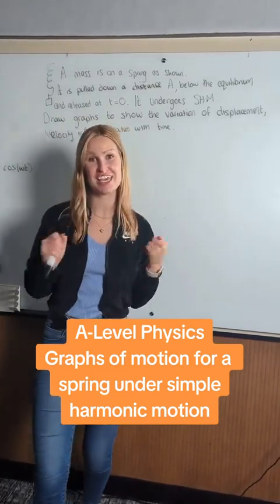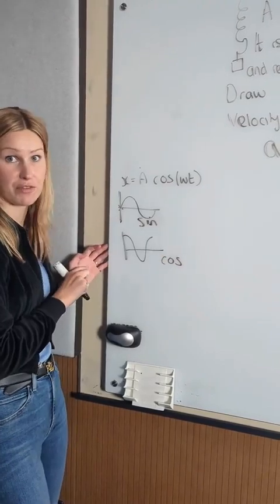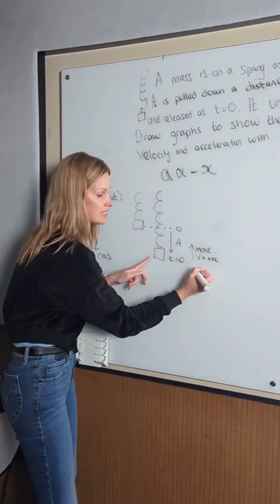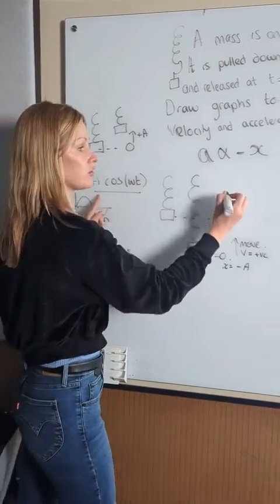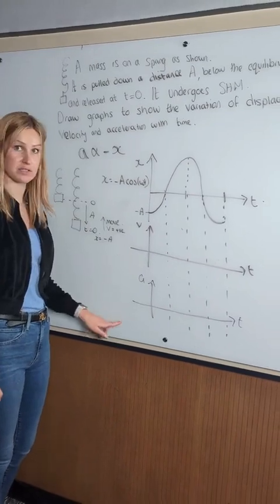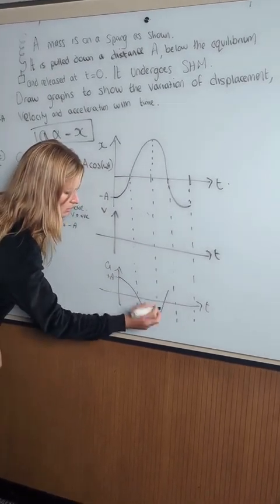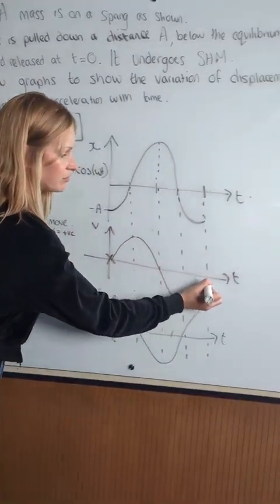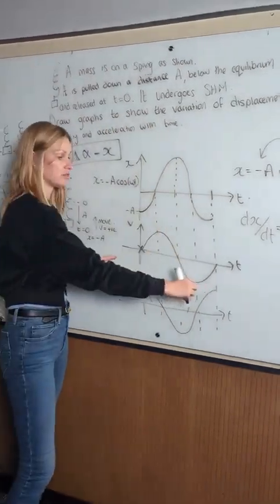A Level Physics | Graphs of motion for a spring under simple harmonic motion